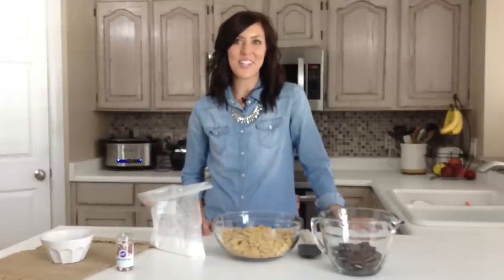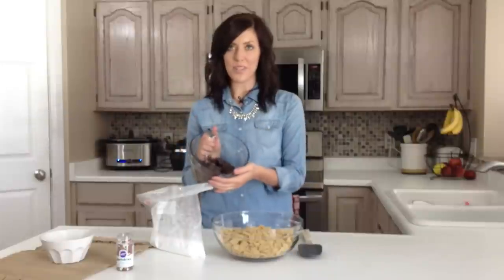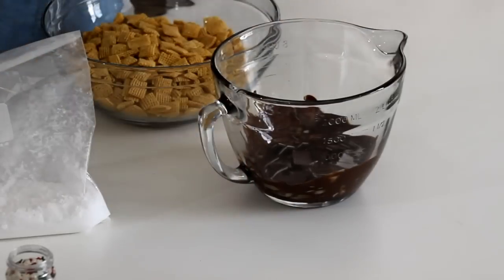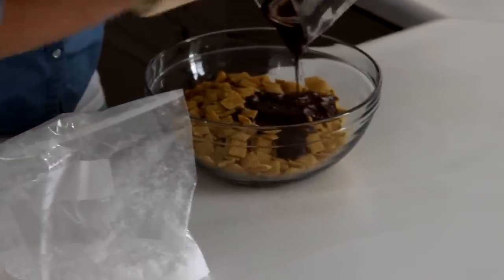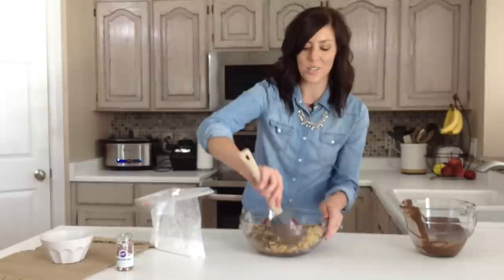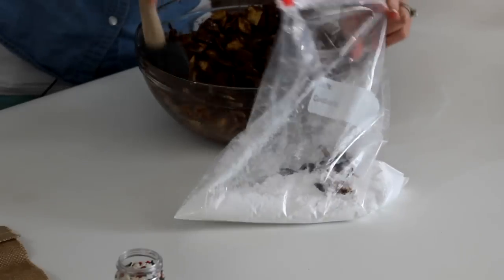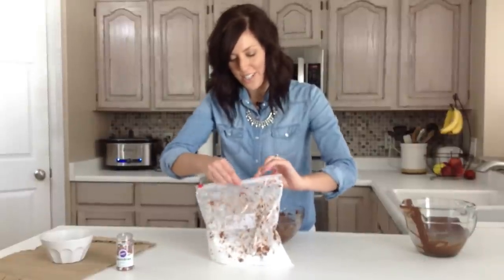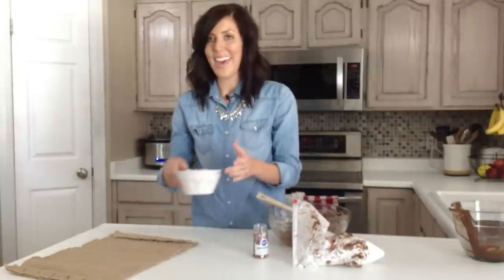How To Make Andes Mint Muddy Buddies | Holidays | Six Sisters Stuff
Muddy Buddies are our families favorites!  We have become world experts on what are the best muddy buddy recipes around!  :)  As we try all of these we have come up with our favorites, and for the Holidays, we just LOVE these Andes Mints Muddy Buddies!  We are sure you should try these and let us know what you think!